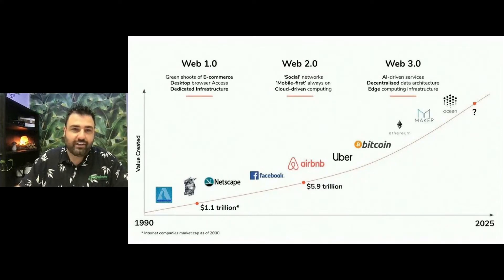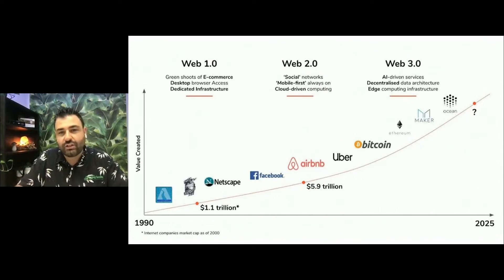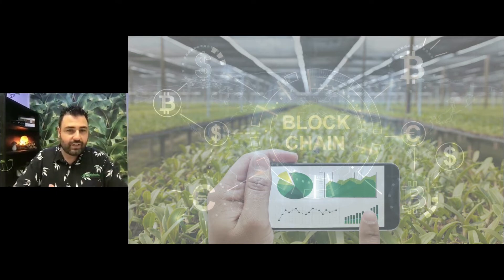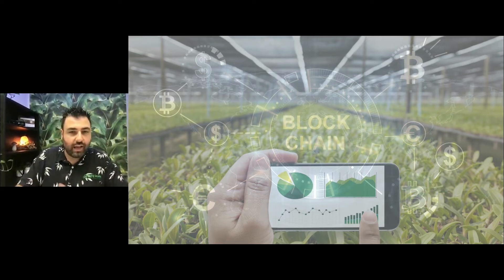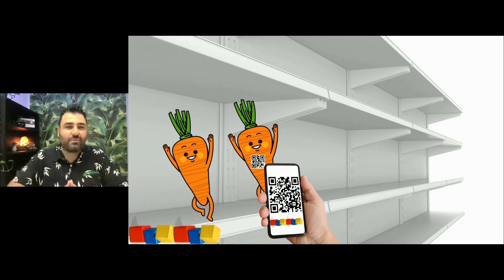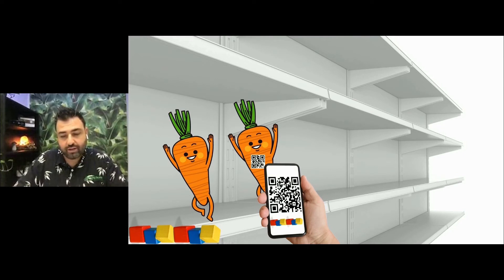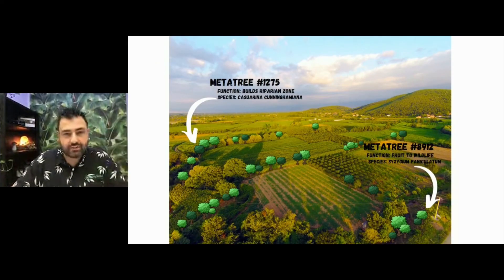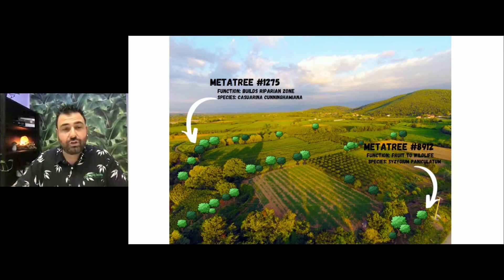How can NFTs & Blockchain be used in Agriculture - Food Tracking and Tree Planting Project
Blockchain and agriculture might seem like an unlikely pair, but the two industries are actually a perfect match. Blockchain is a distributed ledger technology that can be used to track provenance, traceability, and ownership of assets. In the agricultural industry, blockchain can be used to track the journey of food from farm to table, ensuring that it is safe and of high quality. Blockchain can also be used to help farmers secure financing, connect with buyers, and get fair prices for their products. In short, blockchain has the potential to transform the agricultural industry by increasing transparency and efficiency.

Soil Learning Center - Why wait, continue your soil learning journey today?
to browse all the training and courses to learn more about your soils.

The Soil Learning Center is a hub of resources for farmers & growers who are on the regenerative journey. A platform created by soil lovers at Farming Secrets Media Group.

The goal of Soil Learning Center is just that: creating a central online space bringing together resources, education, content and inspiration, to better your growing practices, boost profits and product quality with an emphasis on sustainability and promote freedom from climate change.

For today’s modern farmers, you can’t afford to not know about regenerative farming and how these practices can help you succeed.

We’ll also discuss successful stories from other farmers and growers who have found their unique solutions using nature’s tools with this new form of agriculture.

If you liked this video you will love the conversations and hanging out with like-minded people in our free facebook group called regenerative farmers who know the value of healthy soil - join our soil lovers community now!